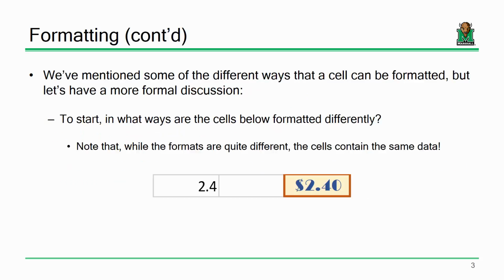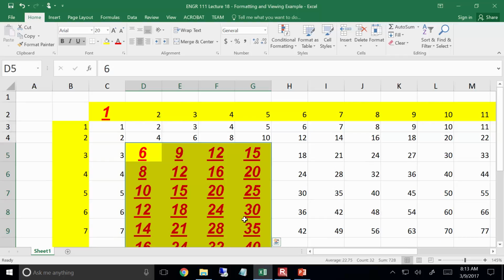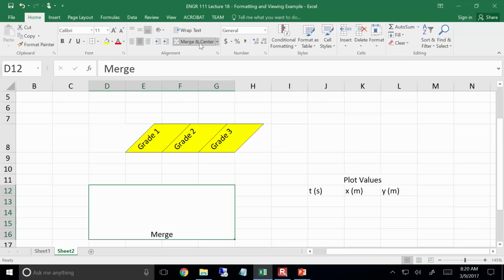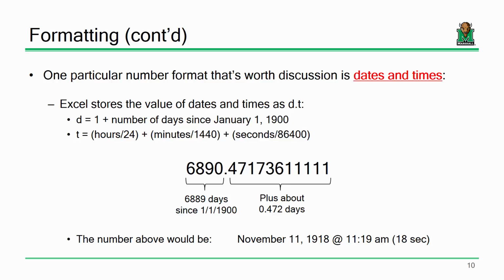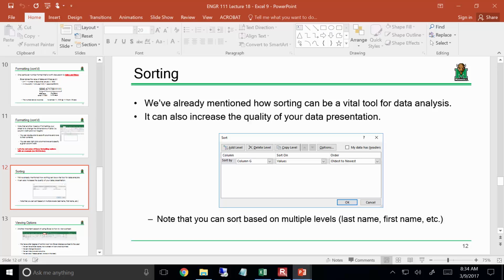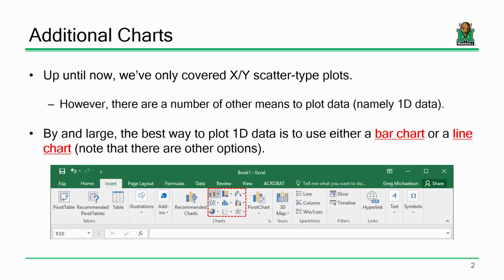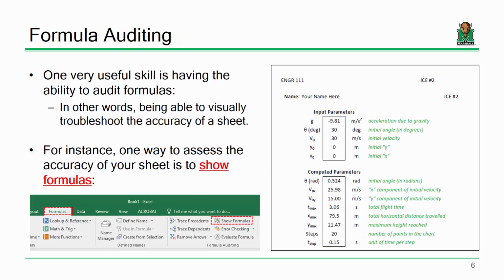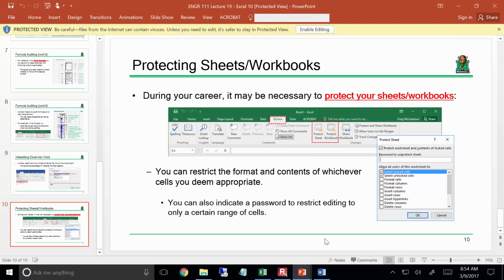ENGR 111 Lectures 18/19: Microsoft Excel 9/10 (2017.03.09)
- 9:  Formatting, Sorting, Viewing Options
- 10:  Additional Charts, Protecting Sheets, Formula Auditing